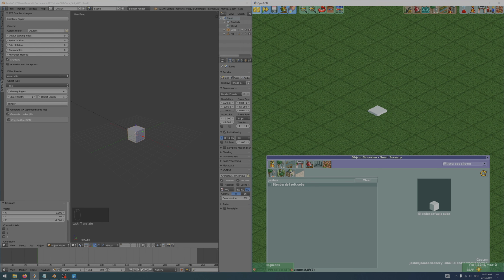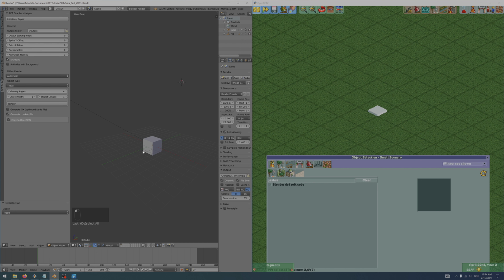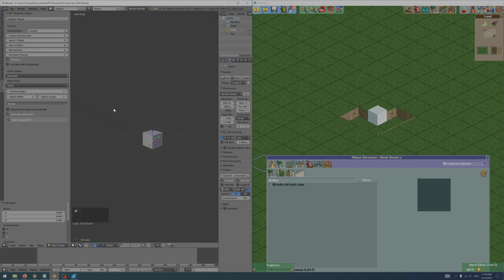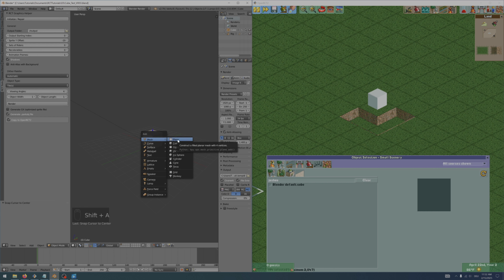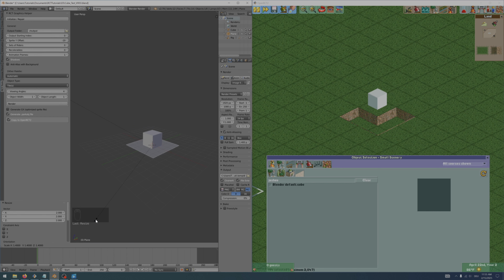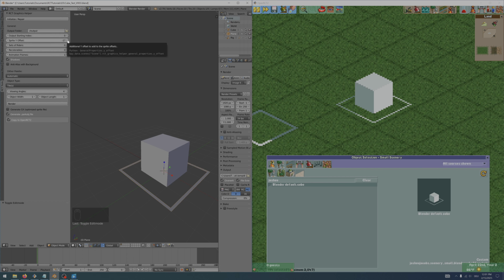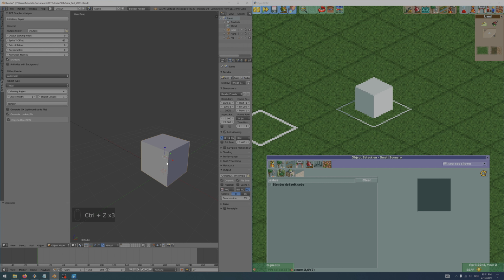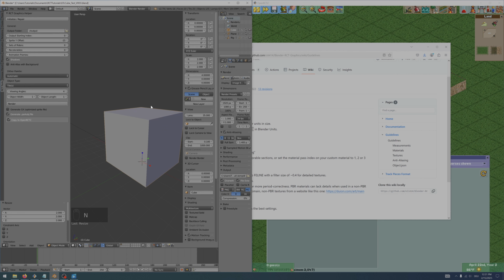OpenRCT2 Graphics #03 "Position & dimensions" [Blender RCT-graphics-helper Tutorial]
00:00 - Intro
00:25 - Intro to Blender
02:55 - Understanding the issue
05:06 - sprite y offset
06:42 - Creating a guide object
11:05 - anti aliasing
11:43 - adjusting the object
13:05 - adjusting the object origin
13:47 - Full tile cube
14:17 - height units in blender
17:03 - outro